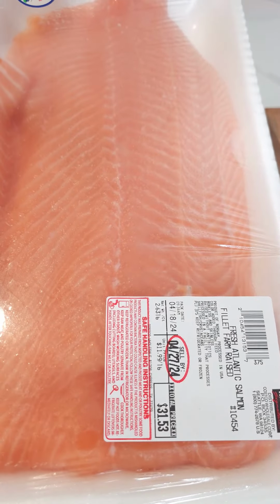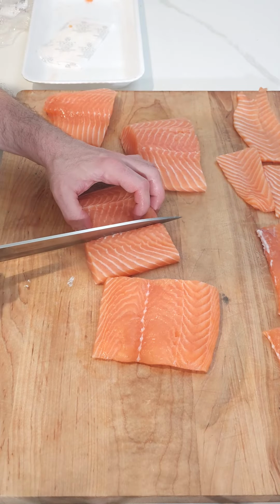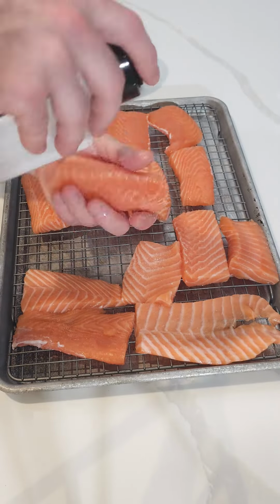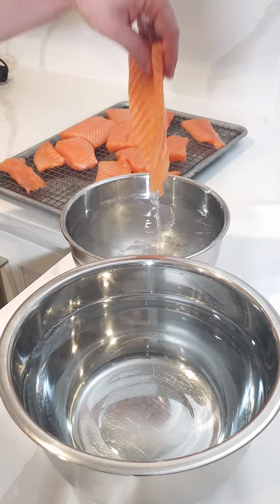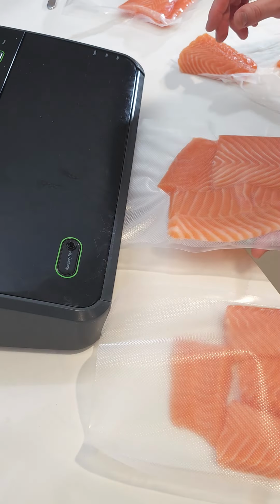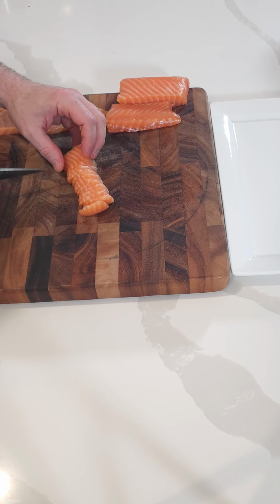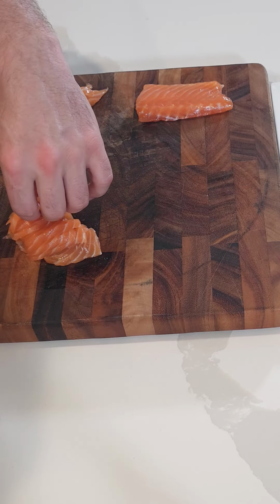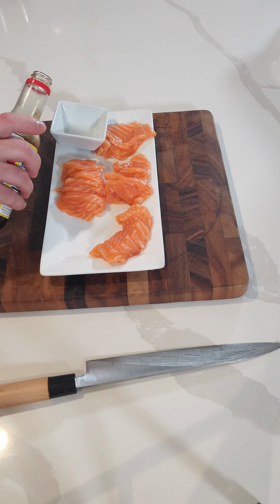This Costco Salmon Hack saved me $1000 on Sushi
My wife is obsessed with sushi, but its at least $100 for every night out. And making it at home has significantly decreased the distance from restaurant to bedroom. 😉
So, I decided to take matters into my own hands and try something CRAZY...

Could I turn a regular Costco salmon fillet into delicious, sushi-grade sashimi? 🍣 The answer? A resounding YES!

In this video, I'll walk you through the ENTIRE process: curing, freezing, slicing... so come along and see how you can do it as well.
Tools used in this video:
Sushi Knife
Wire rack and tray
Cutting Board
Salt Jar
OXO Spatula
OXO Tongs
OXO Grinder
Beef Bouillon